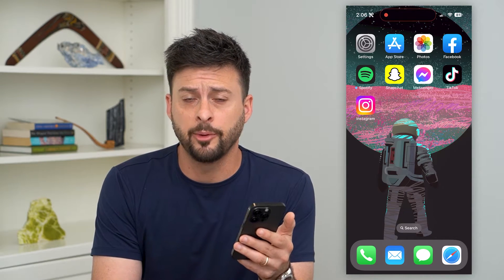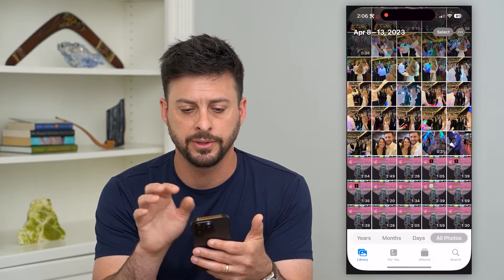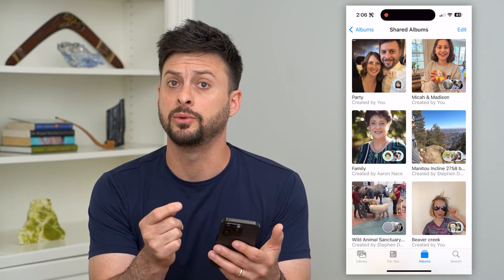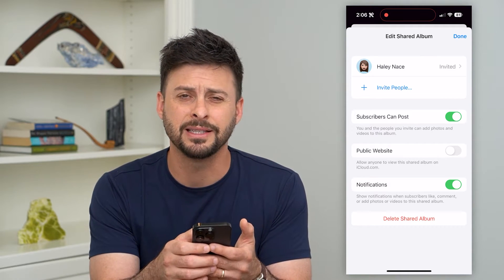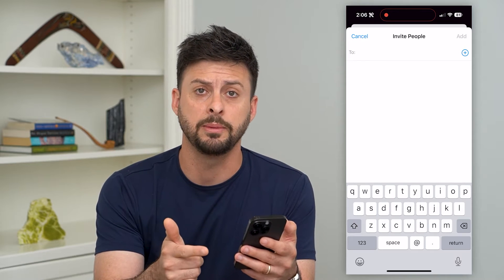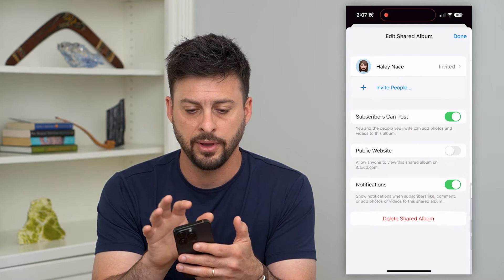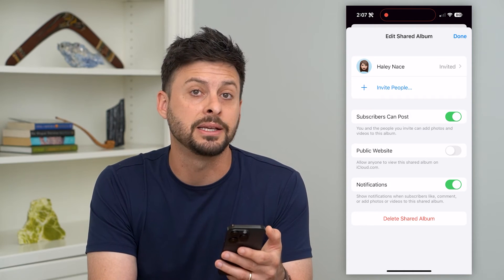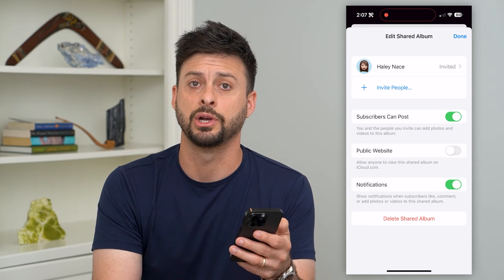How To Send Shared Album On iPhone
Let's send a shared album to someone on your iPhone so they can join the shared album and see the photos and videos.